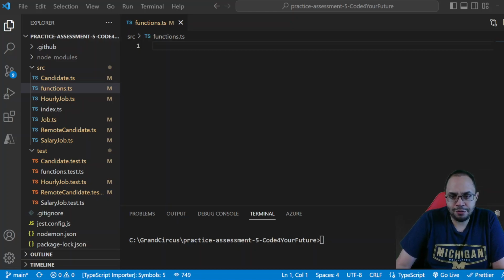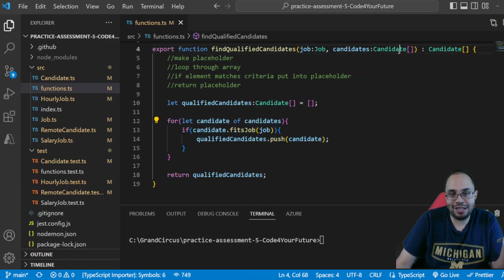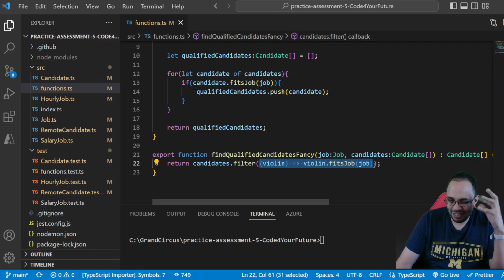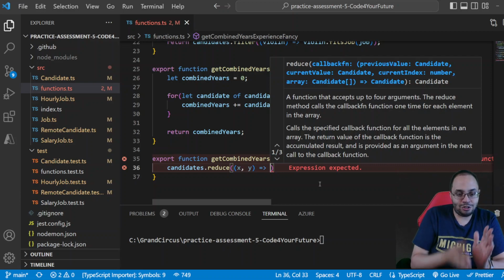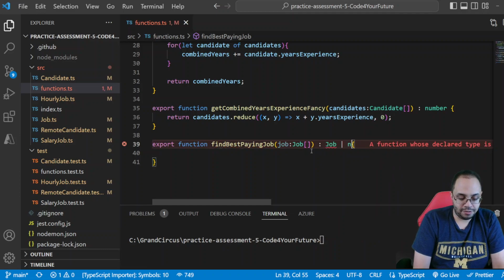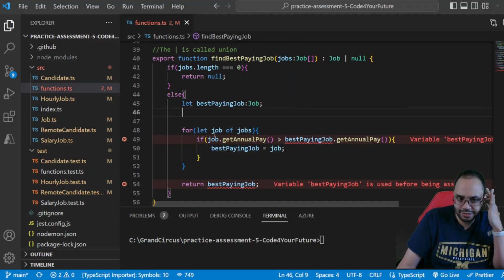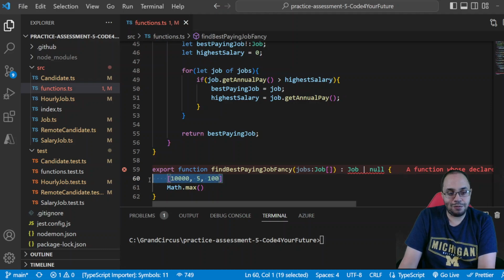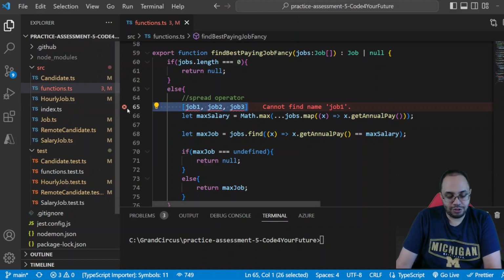Mock Assessment 5 Part 2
We handle the functions in this video.